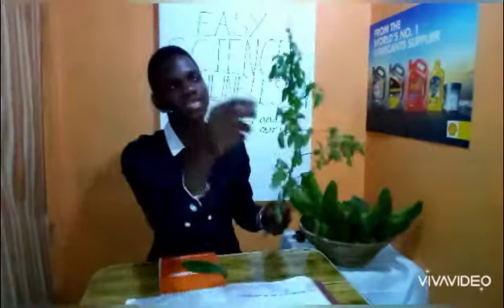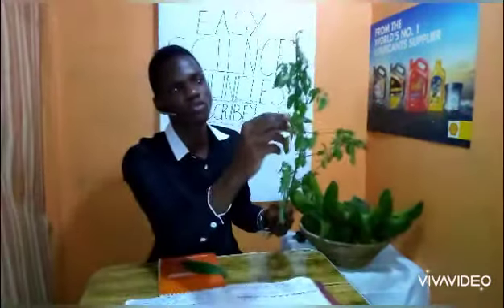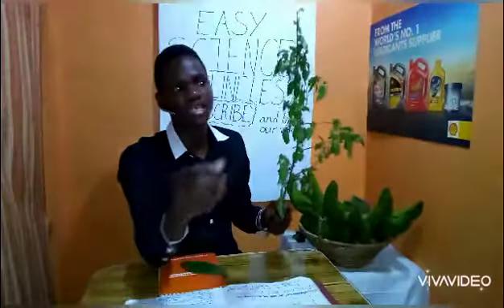Nutrition for A Level Biology 2(ADAPTATIONS OF A LEAF FOR PHOTOSYNTHESIS)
Adaptations of a leaf and a plant as a whole for trapping light energy.